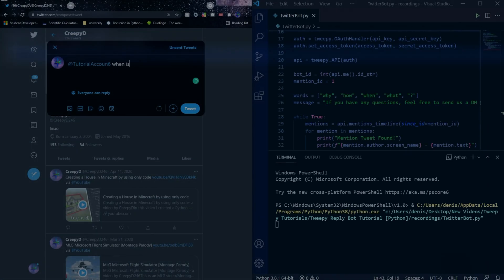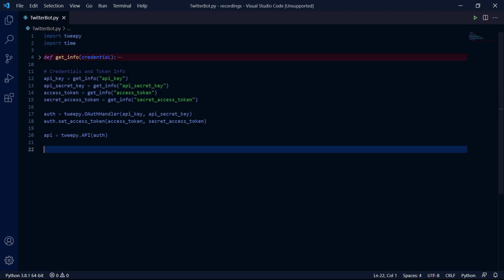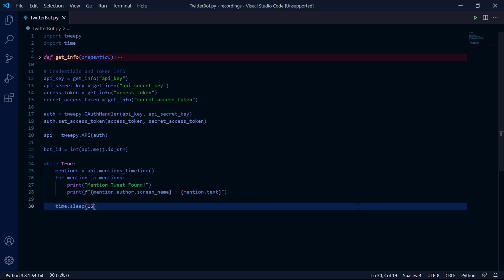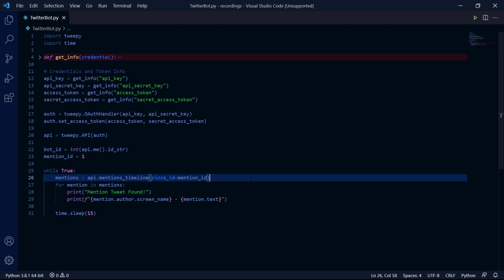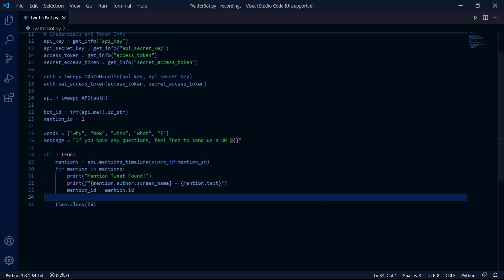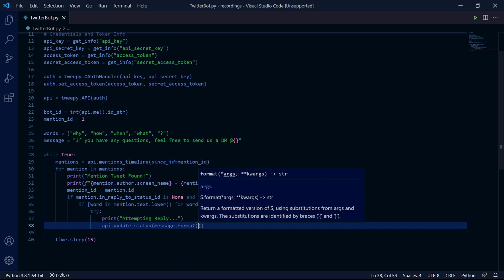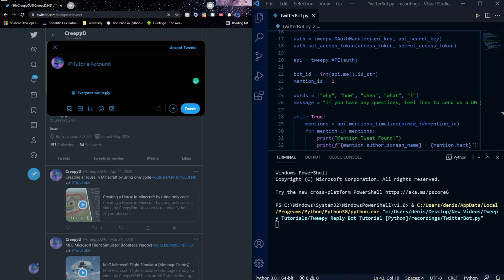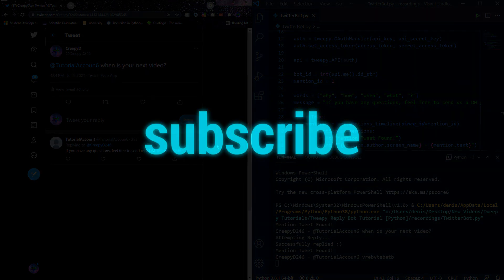How to Create a Twitter Reply Bot using Tweepy [Python]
In today's tutorial video, we'll be creating a Twitter Reply Bot that will reply to tweets. It will reply to mentions, to be more specific. I'll show you how to create a Twitter Bot that replies.